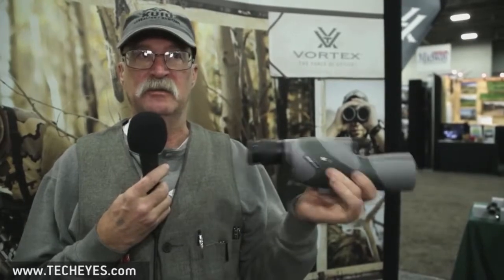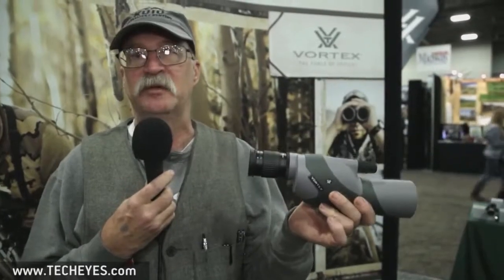Vortex Why I Chose Vortex Razor HD Spotting Scope 50mm Video